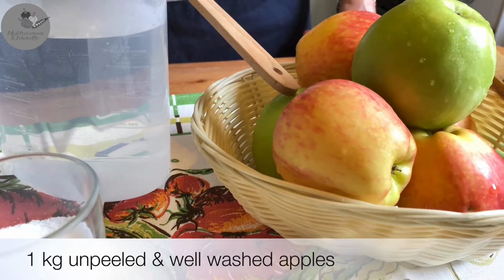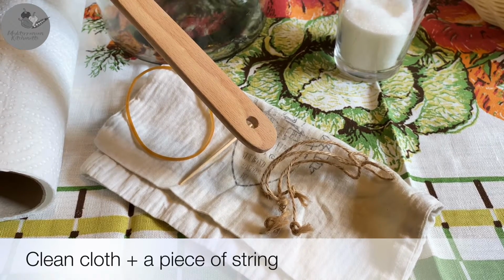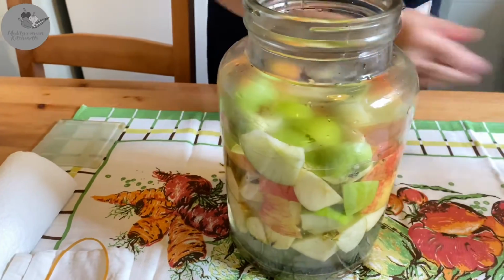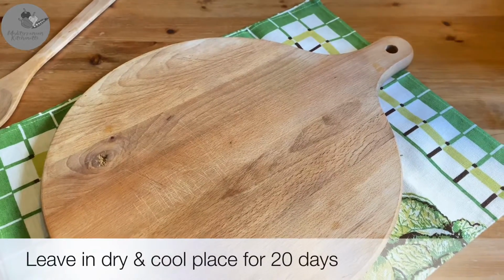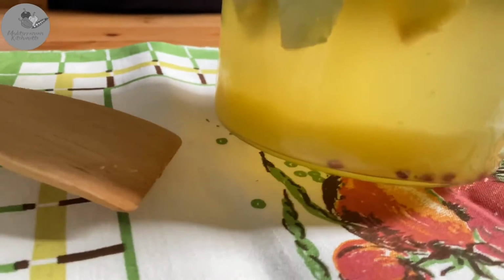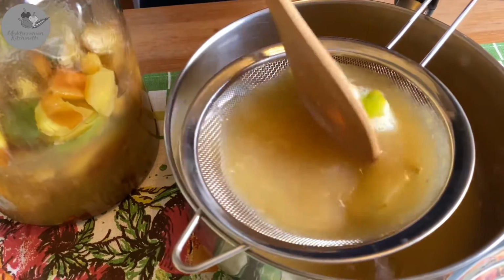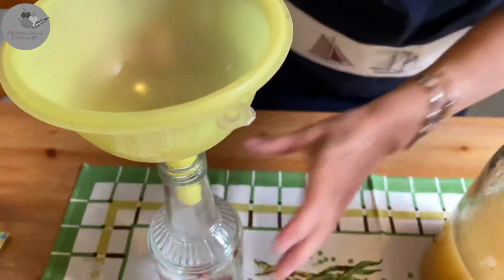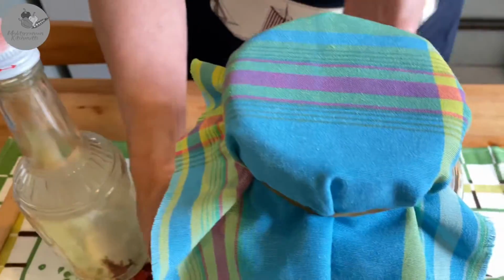100% Real Apple Cider Vinegar with the Mother | Easy Homemade Recipe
⚑Homemade Apple Cider vinegar with the mother. Easy recipe for a truly organic and 100% real apple cider vinegar.

⚑We cook real Mediterranean food for you on this channel with ingredients we always have at home!
And we want to show you how to make the most of simple, accessible ingredients to prepare easy, affordable healthy food the Mediterranean way!
Just like we do it at home ourselves. Enjoy!
Thanks so much & would love to hear from you!
Meggie & Ewa

COPYRIGHT@ 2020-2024 BY MEDITERRANEAN KITCHENETTE.
Do not use or duplicate without permission.